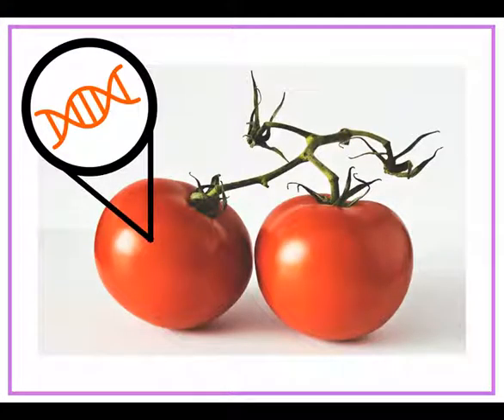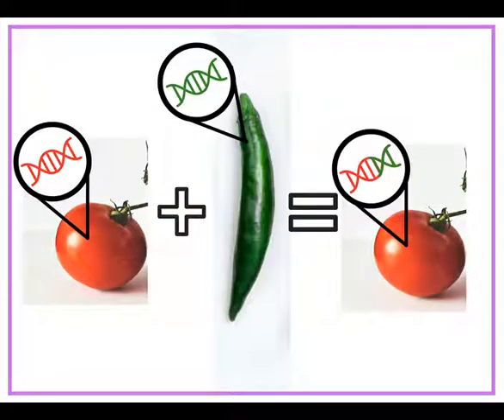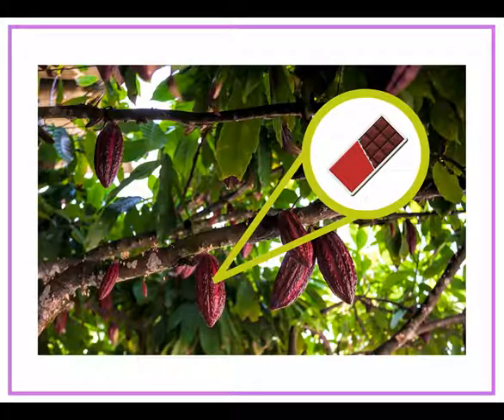MS LS3 1 Video